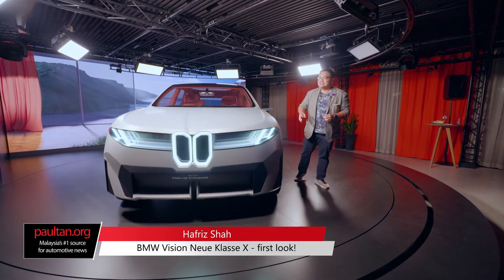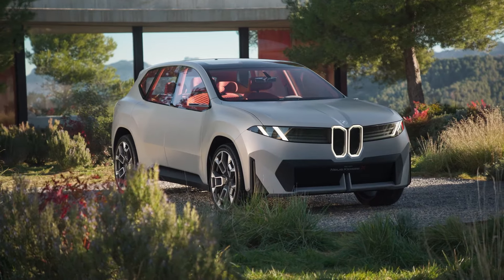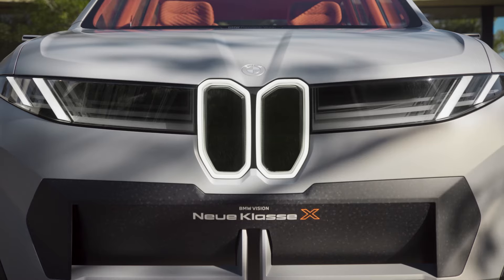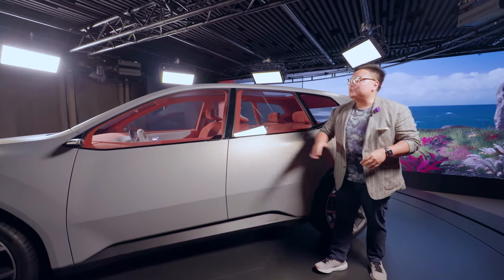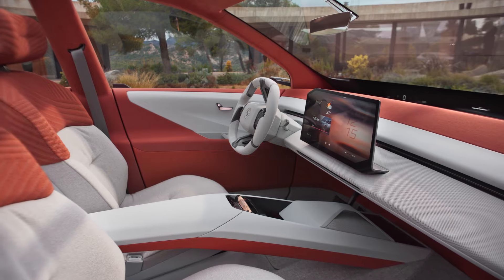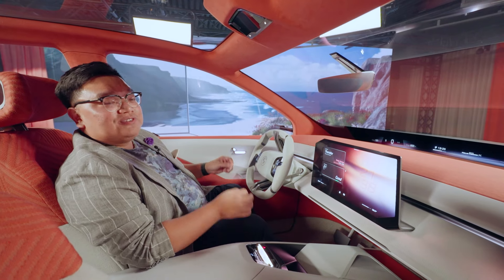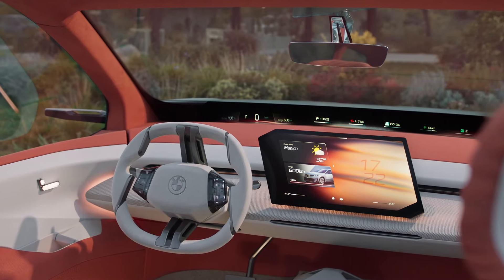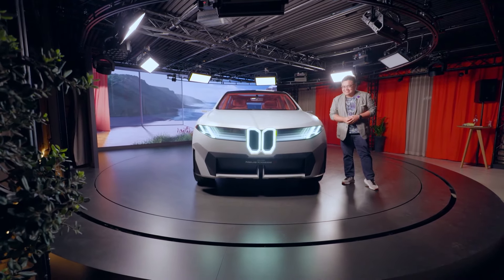BMW Vision Neue Klasse X concept - 2025 iX3 with smaller grille, Tesla-style interior!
The BMW Vision Neue Klasse X concept previews the next-generation 2025 iX3 electric SUV. It features an all-LED "smaller" grille and a Tesla-style interior! Check it out in detail here.